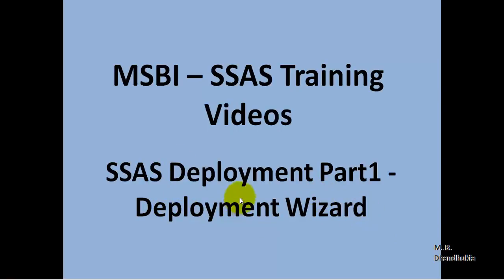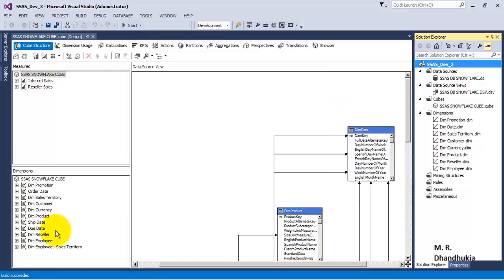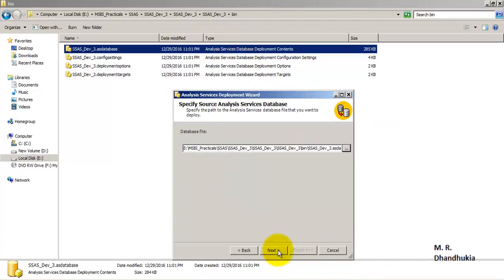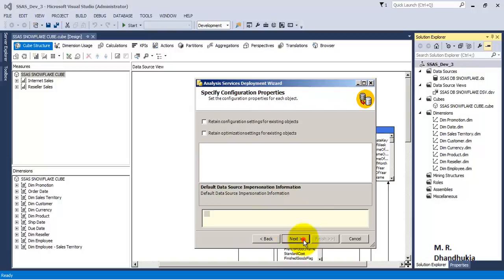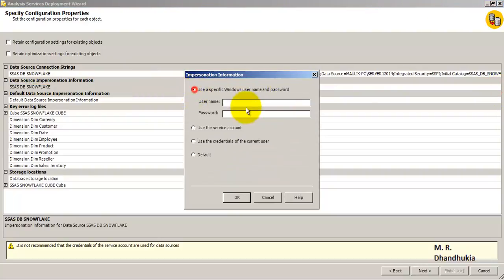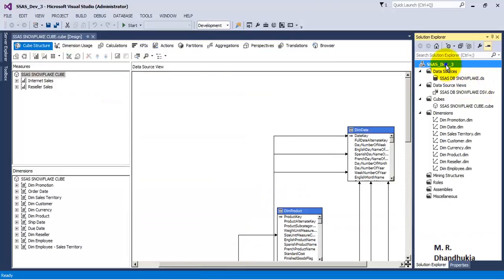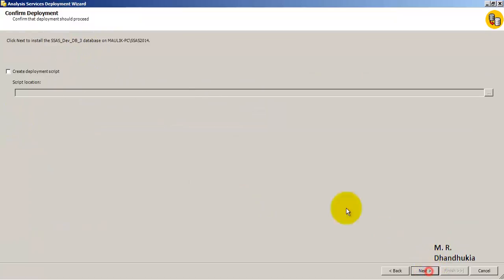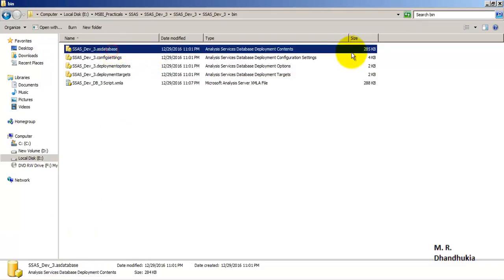MSBI - SSAS - SSAS Deployment Part1 - Deployment Wizard